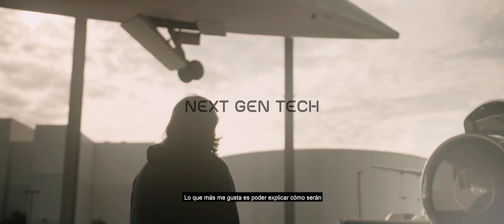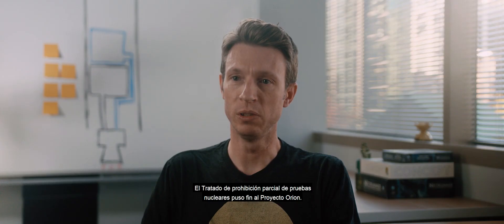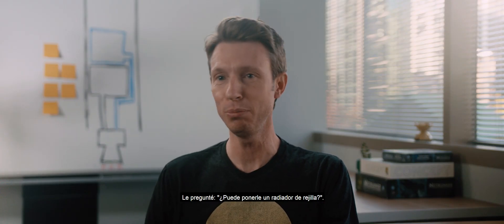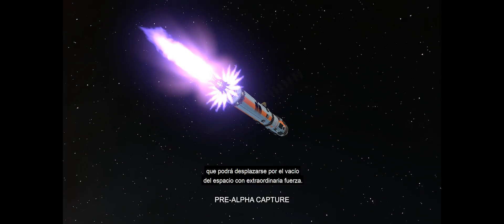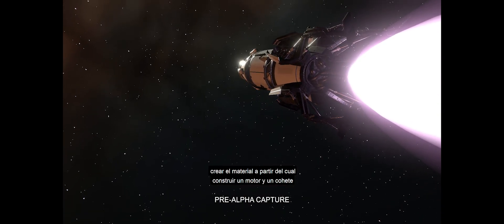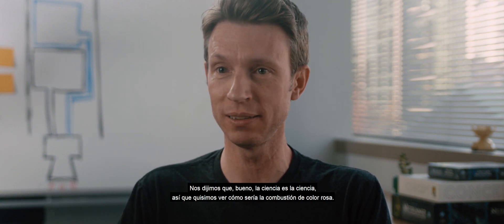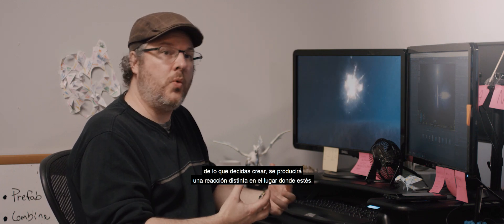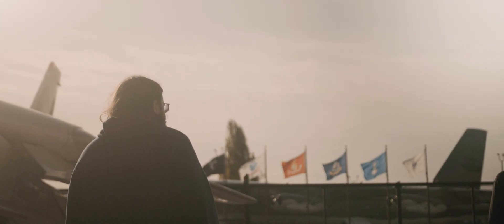Kerbal Space Program 2: Episode 1 - Next Gen Tech - Spanish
Kerbal Space Program 2 is the sequel to the acclaimed space flight simulation game Kerbal Space Program from Private Division.

Next Gen Tech is a major feature of KSP 2. In this video, the development team goes in-depth on a number of the new engines that players will be able to utilize in KSP 2 including the nuclear pulse propulsion engine, metallic hydrogen engine, and more. This video is the first in a series of feature videos that will deep dive on the key new features of KSP 2 and the development process behind them.